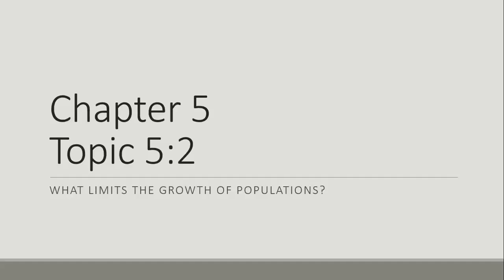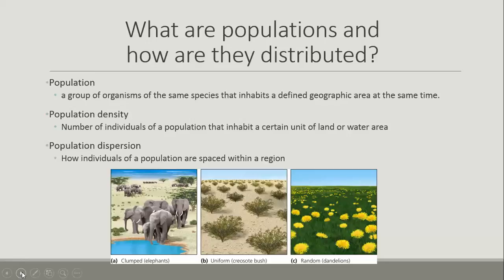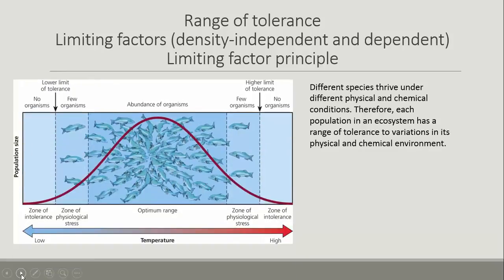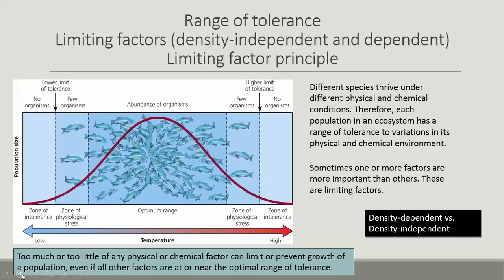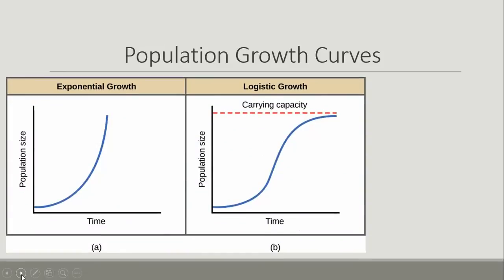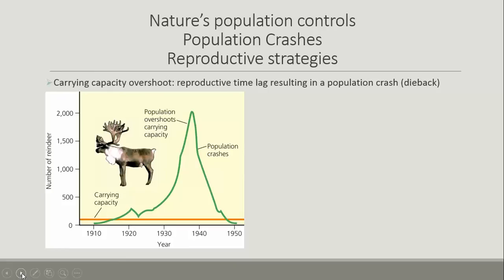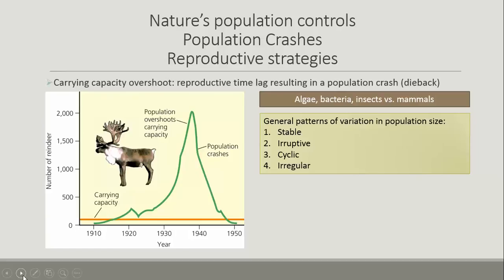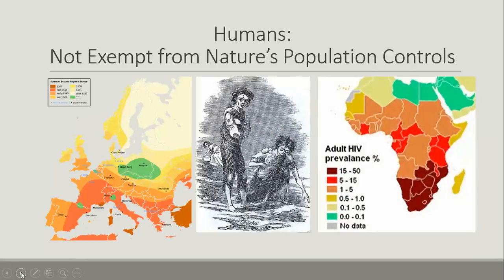Topic 5-2: What Limits the Growth of Populations?